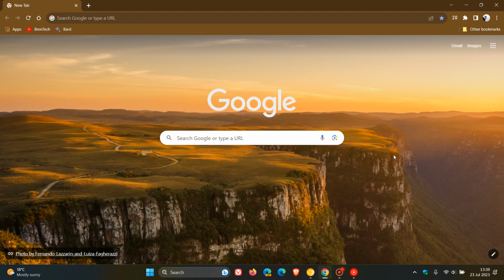Chrome UI Refresh 2023: Expect to see a new UI for the Edit Bookmark menu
In Chrome Canary 117, Google is testing a new "Edit bookmark" menu, with more rounded corners, thumbnail preview and Material You changes, that will be part of the ongoing ChromeRefresh2023.